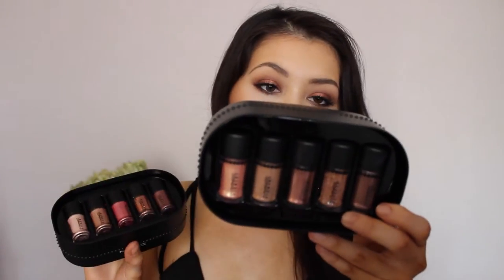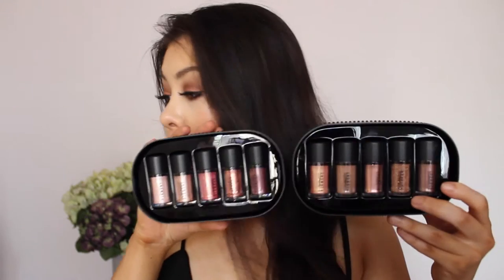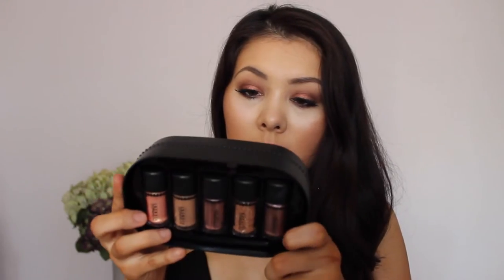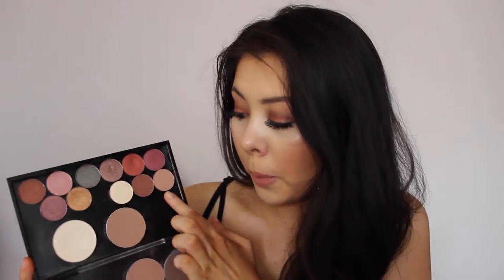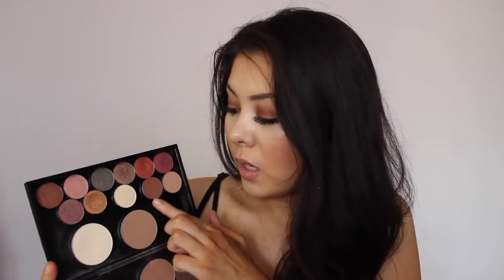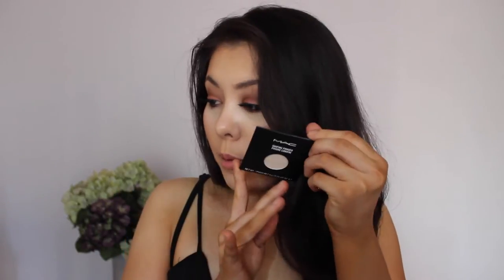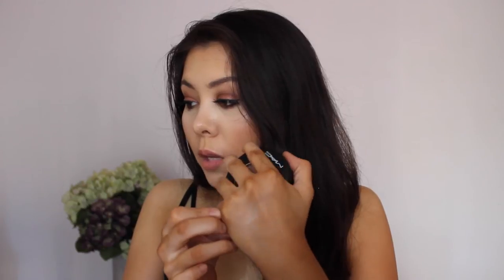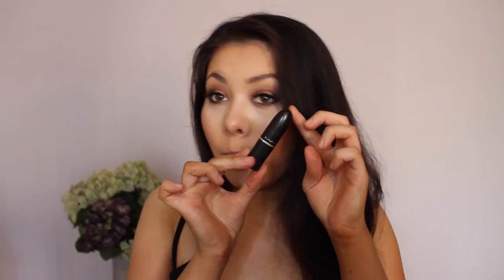HUGE MAC HAUL ♡ Happy Laura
Products Mentioned:

MAC 15 Warm Neutrals Palette
MAC Christmas Pigment Set (Pink set & Bronzed Set)
MAC Studio Sculpt Foundation (NC30)
MAC Eyeshadows (Nylon, Soft Brown, Swiss Chocolate)
MAC Emphasise Pro Powder
MAC Pearl Cream Colour Base
MAC MELBA Blush (MATTE)
MAC Warm Soul Mineralised Blush
MAC Global Glow Highlighter
MAC Lipstick (BRAVE, VELVET TEDDY, M.A.C RED, MERH, KINDA SEXY)

What is on my face:

Simple Facial Wipes
Simple Face toner
Origins Moisturiser
Too Faced Primed & Poreless (sensetive)
Make Up Forever Foundation (123)
Burts Bees Lip Balm
Kevin Aucion Sensual Skin Enhancer (SX03 & SX06)
NARS Liquid Illuminator
MAC Emphazoe Pro Powder
Anastasia DripBrow Pomade
NARS Pro Prime Eye Shadow Primer
Too Faced Chocolate Bar Palette
MAC Copper Pigment (2014 xmas set)
NARS Clear Brow Gel
ZOEVA Pencil Brush  (LOVE)
MAYBELLINE FALSIES
Urban Decay 24/7 eyeliner (black)
Adrell Lashes
DUO Lash Glue (clear)
NARS Lipstick (Barbara)
Loreal Lipgloss (Nude Ballet)
Marc Jacobs Bronzer
MAC Sculpt Pro Powder
Zoeva Face Paint Brush